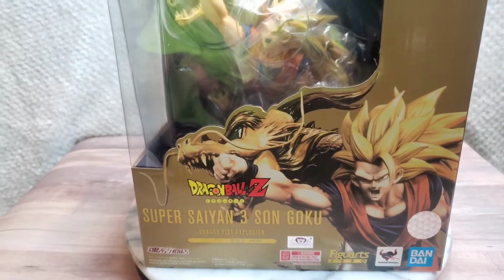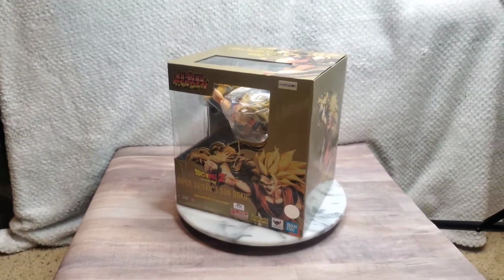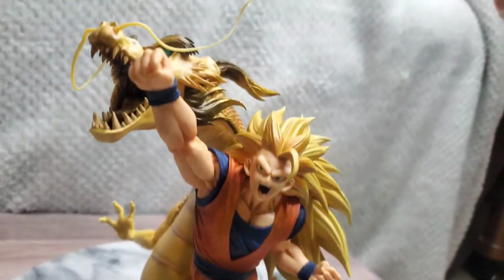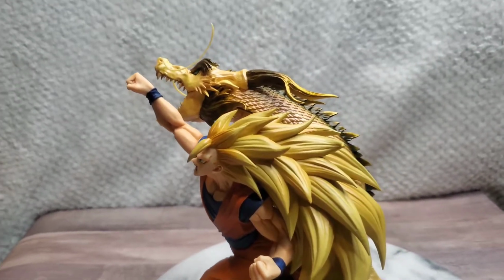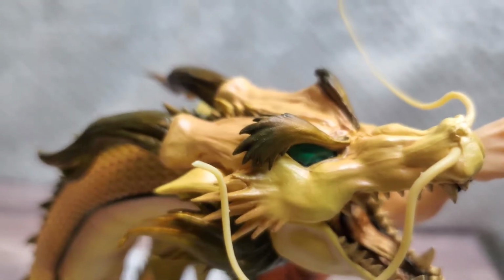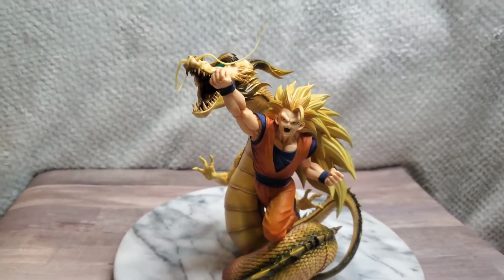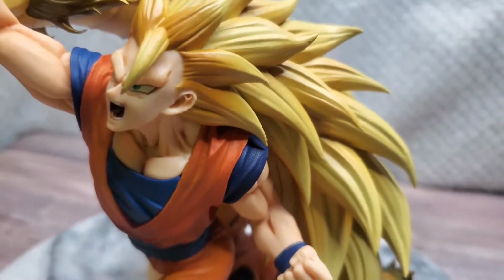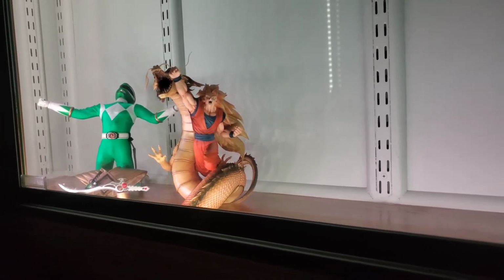Den Knight Collectibles Episode 16: Figurarts Zero Super Saiyan 3 Goku statue(Unboxing and Review)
Join me on this journey as I fill my show case with awesome collectibles!

New videos uploading weekly!